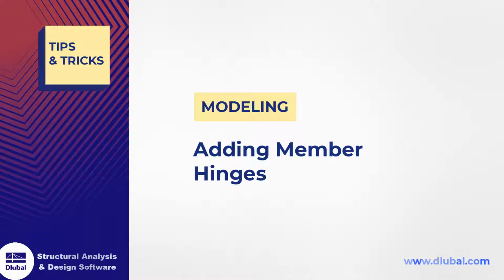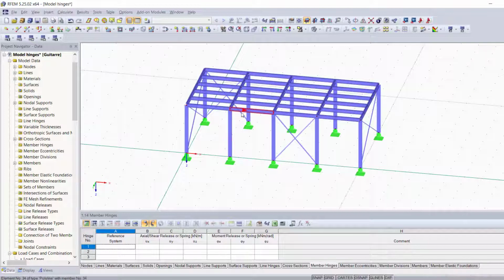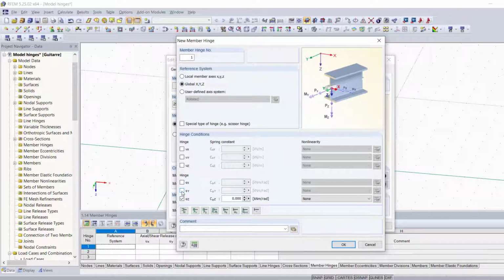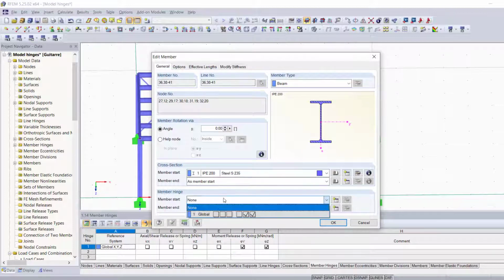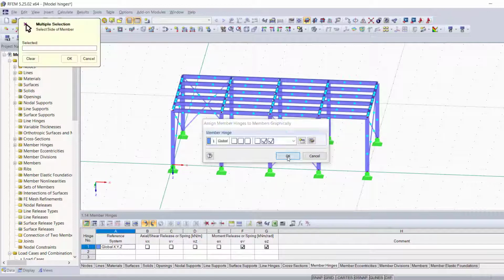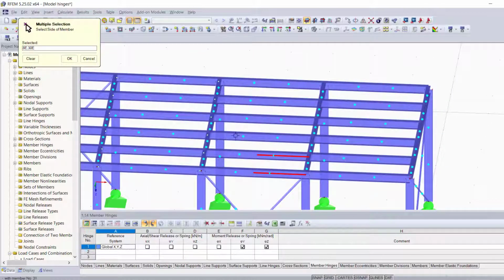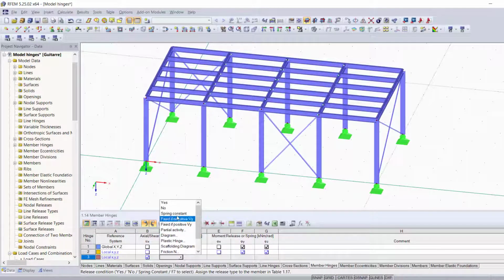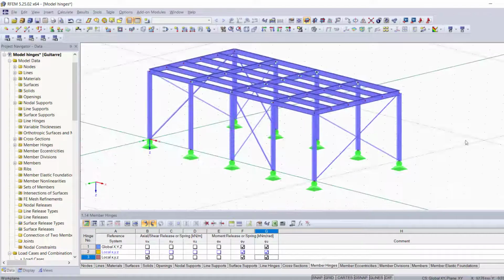[EN] T&T 016 | Modelação – Entrada de articulações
Neste vídeo de dicas e sugestões, mostramos quatro métodos diferentes para introduzir articulações de barra no RFEM. Segundo o nosso wiki de análise estruturais, as articulações de barra são articulações ou rótulas que podem ser colocadas nas extremidades das barras para limitar a transferência de esforços internos.

A série de vídeos "Dicas e truques" apresenta funções e ferramentas úteis que podem ajudar a aumentar a produtividade e a expandir os conhecimentos já adquiridos.

► Agradecemos os seus comentários e gostos.